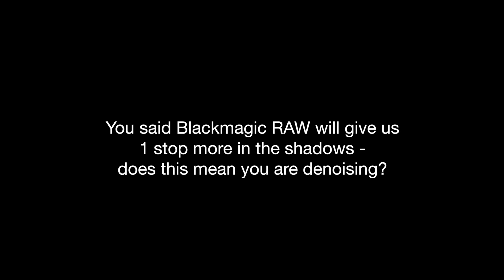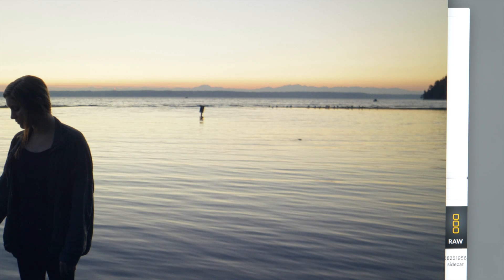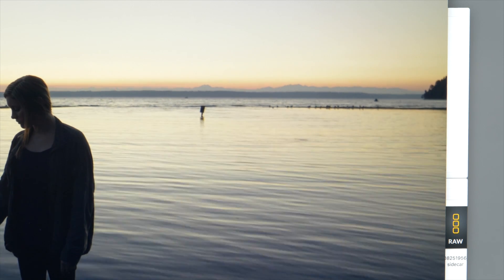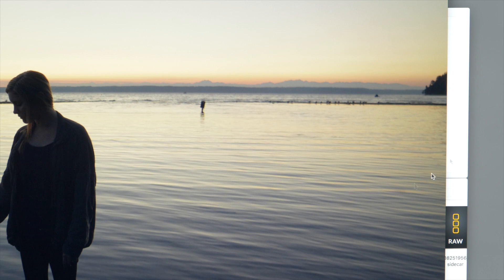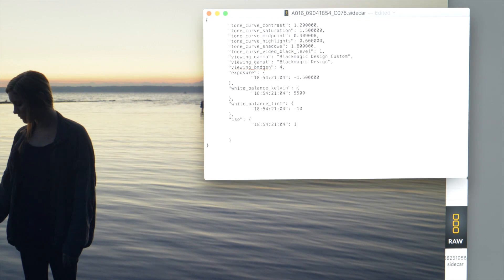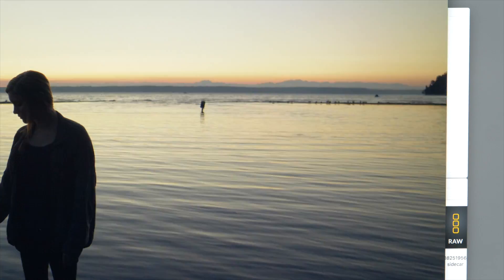IBC 2018: Blackmagic RAW - Why better than CDNG RAW? incl. Sidecar, Compression Schemes, etc.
See our IBC 2018 interview with Craig Hefferman from Blackmagic Design on: Why is Blackmagic RAW better than CDNG RAW, the new Sidecar File, Compression Schemes, Technical Details, Supported Cameras and much more ...
Mehr Informationen zu Blackmagic RAW auf deutsch in unserem Testartikel